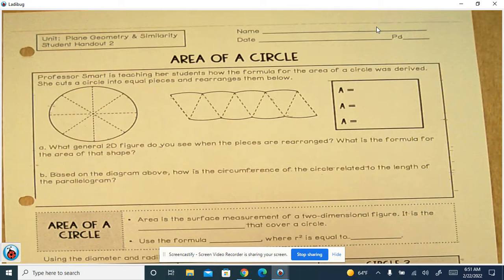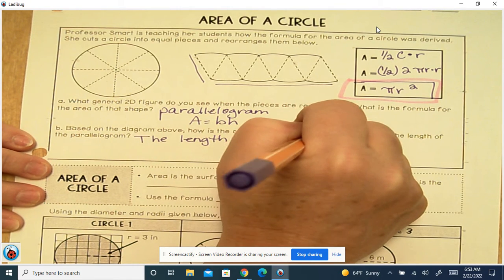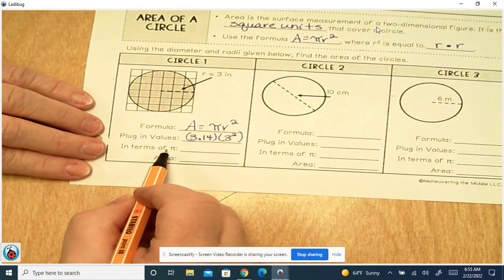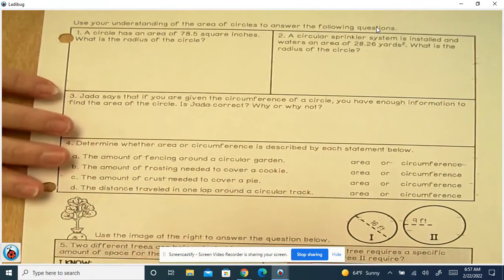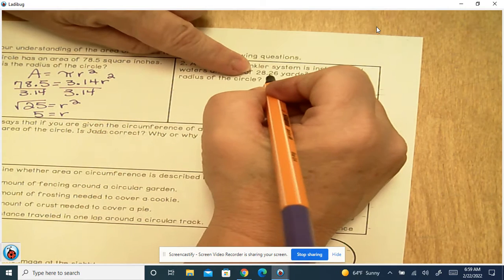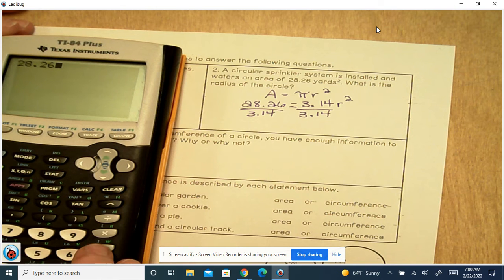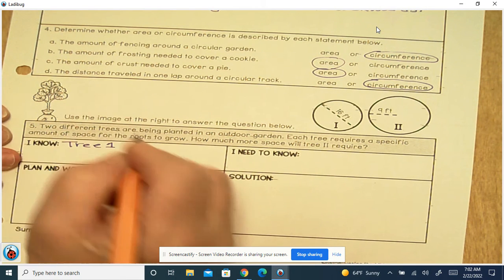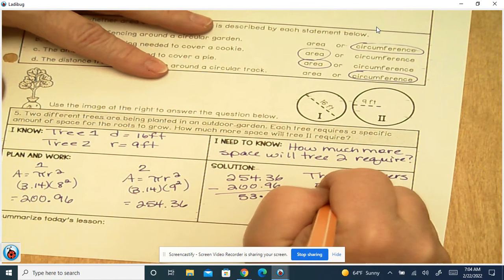Area of a Circle